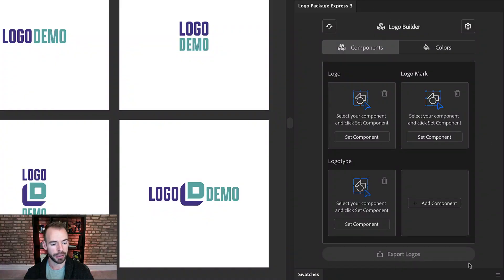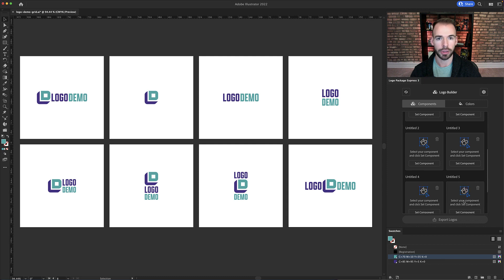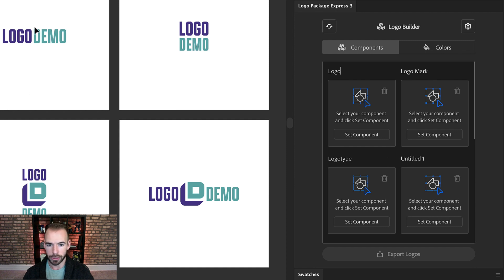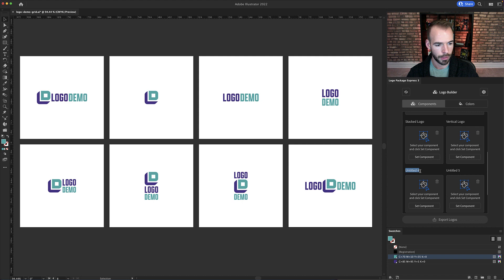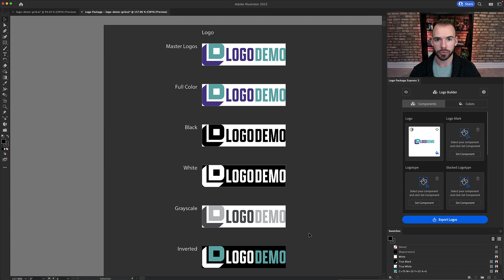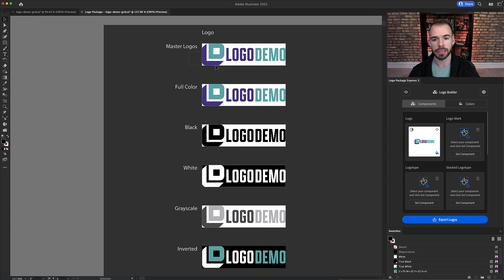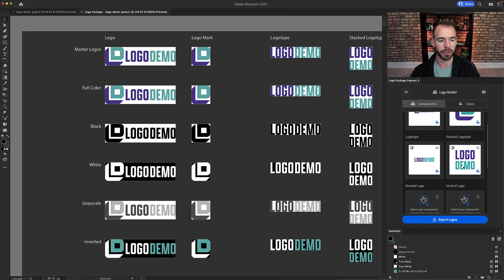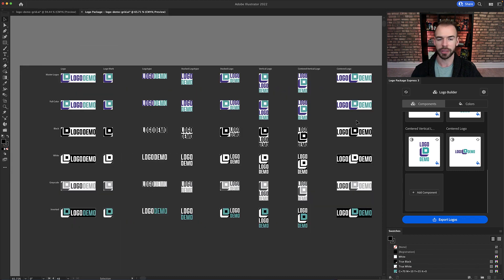New Feature: Unlimited Logo Variations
Oh my goodness, the mischief you’ll make with this new feature. Does your logo have a vertical and a horizontal version? Perhaps it’s got a badge version. Maybe you’ve got a plethora of brands under a big fat umbrella brand. Whatever the scenario, it’s possible to set and export all of those special variations in one go.

Check out this demonstration and revel in the euphoria!

Check out all of our time-saving extensions for logo designers!

• Export every possible file for your clients 10X faster
• Produce error-free packages every time
• Customize to your heart's content

• Automated color guide creation
• Permanent color libraries for your projects
• Pantone conversion included

• Organize fonts directly inside of Adobe Illustrator.
• Test your logotype in unlimited font styles.
• Pair your fonts for unique combinations.
• Test unlimited logotype and logo mark lockups.